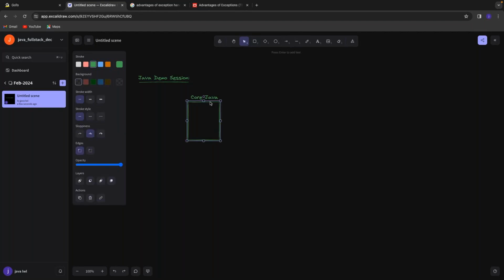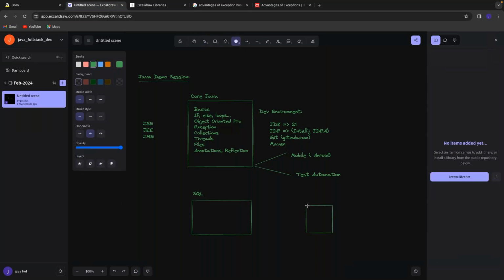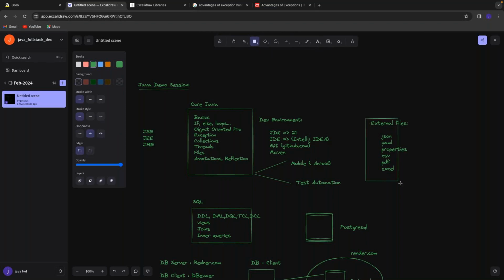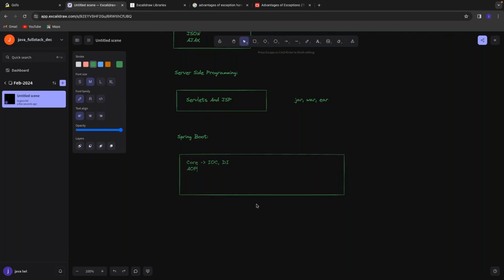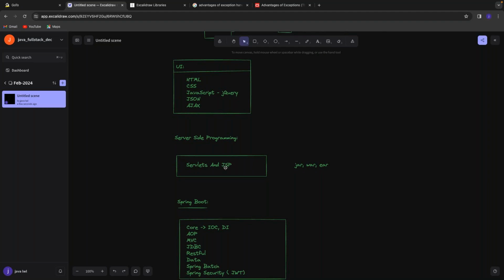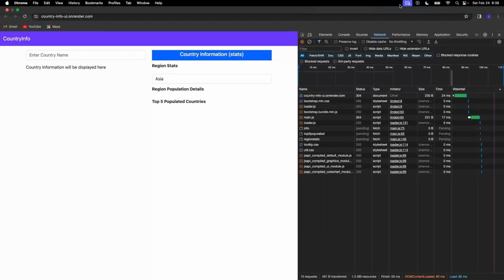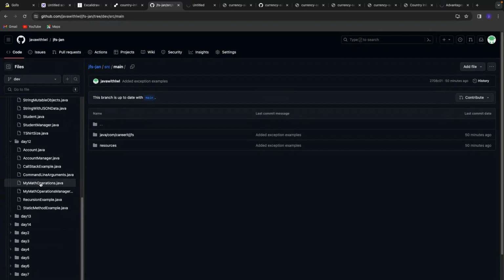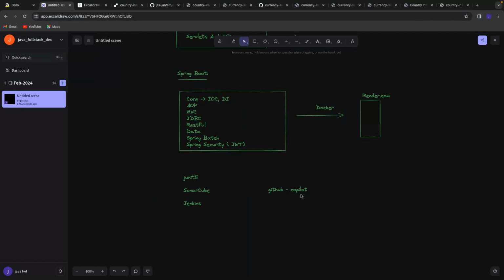Java fullstack demo session recording